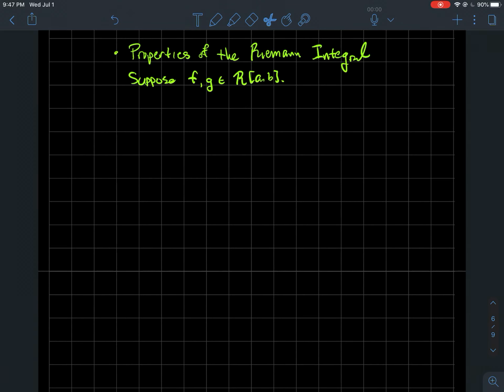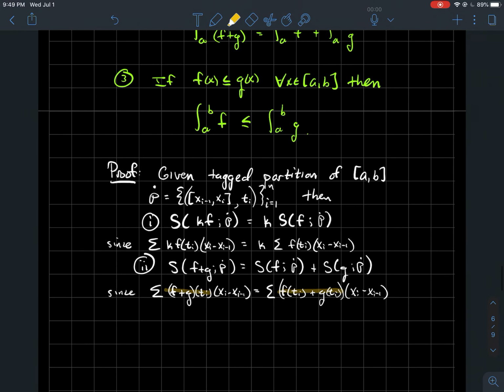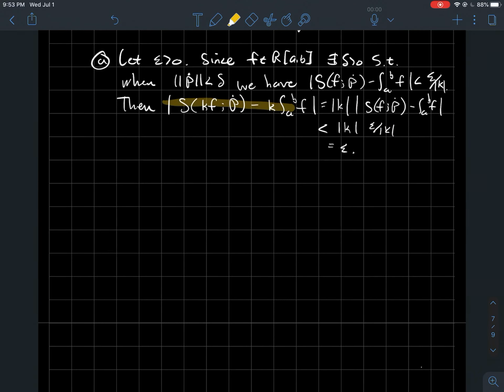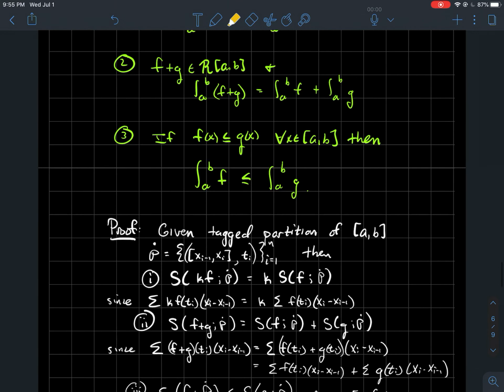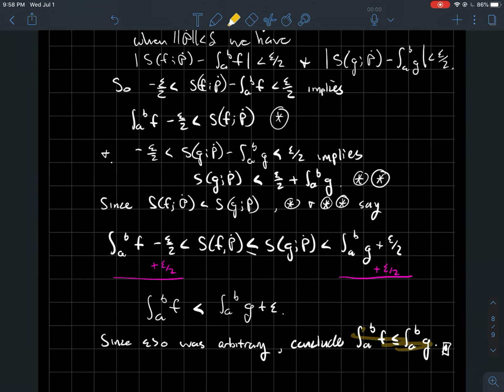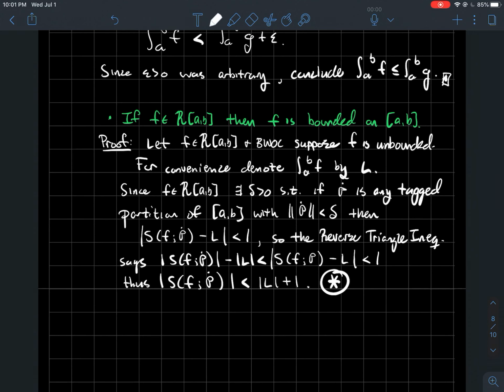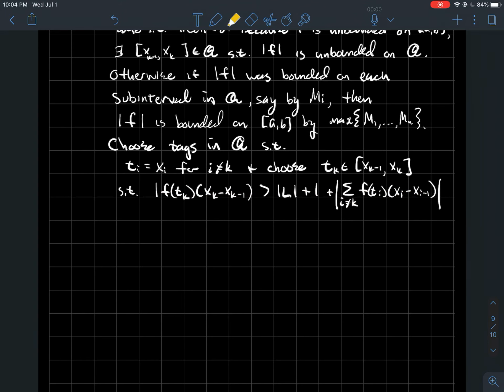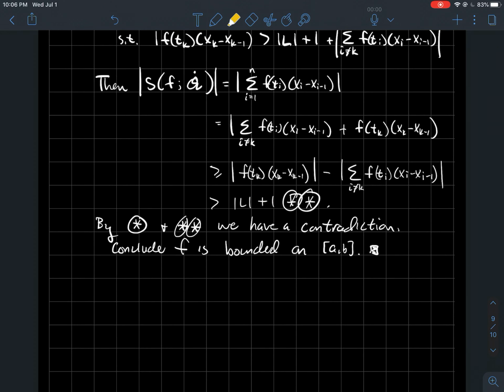Properties of the Riemann integral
This is a short lecture about properties of the Riemann integral of a function on a closed interval [a,b], for my online real analysis/advanced calculus class.